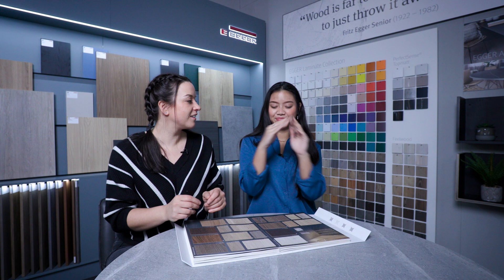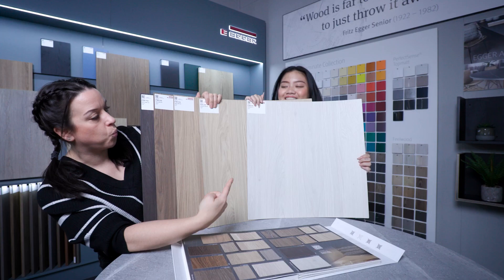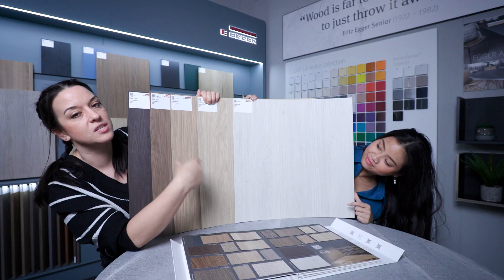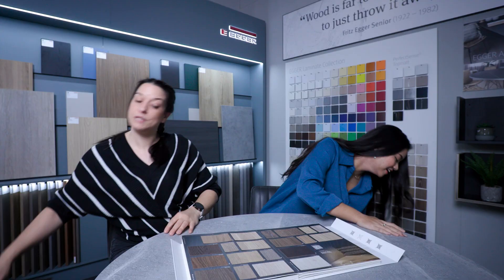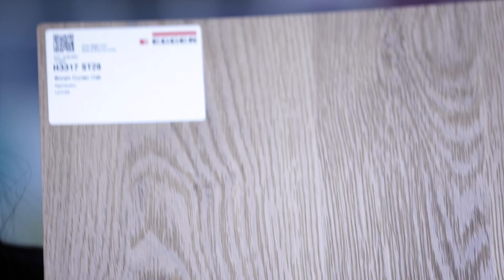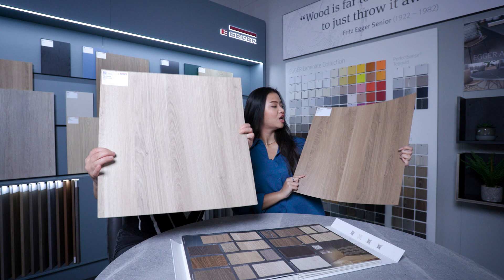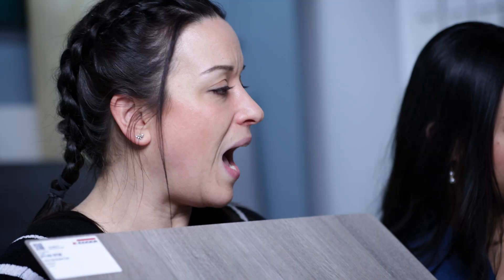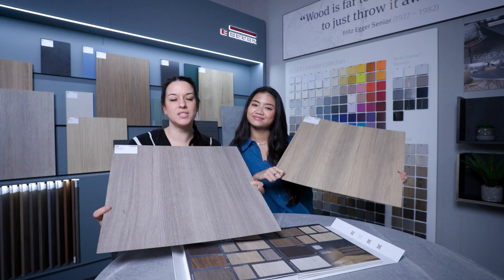Egger Decorative Collection 24+ - Feelwood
Log in with Lawcris for a chat through some of the more intricate decors in the Egger collection.

With deep textures synchronised to the decor pattern the Feelwood range of products is an example of how technology has developed decorative boards.